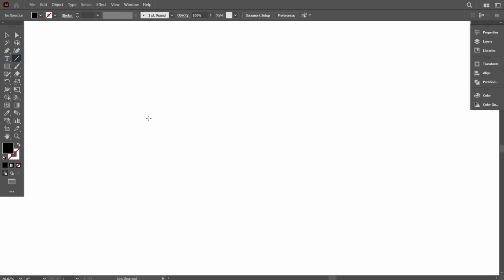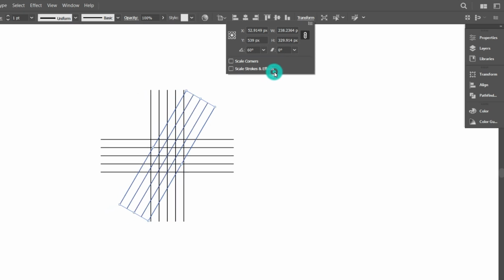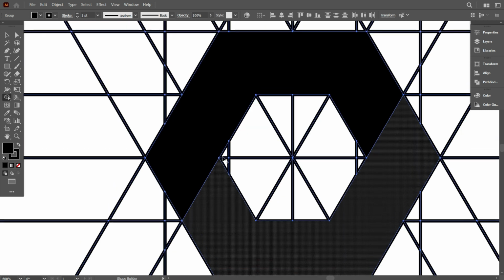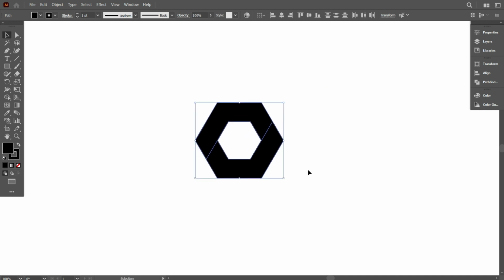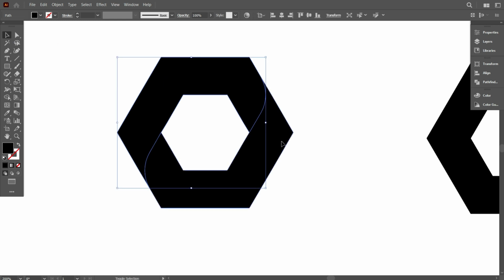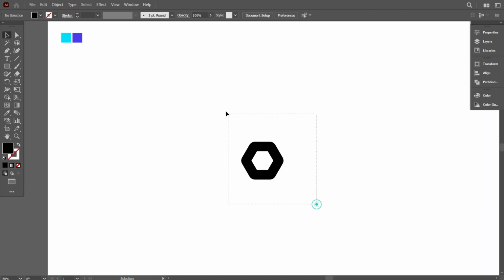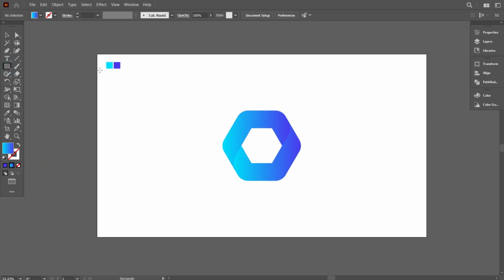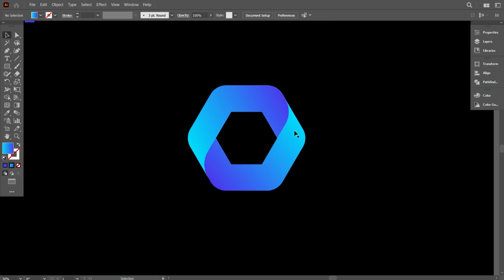How To Design A Simple Modern Logo In Polygon | Adobe Illustrator Tutorial